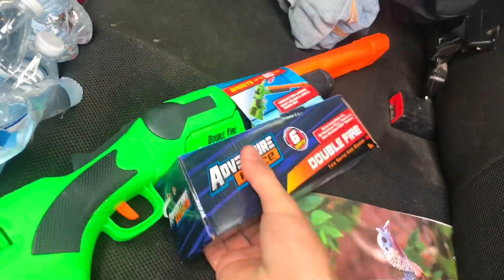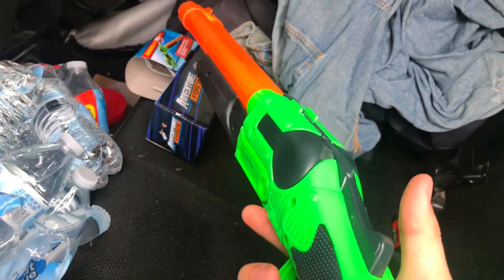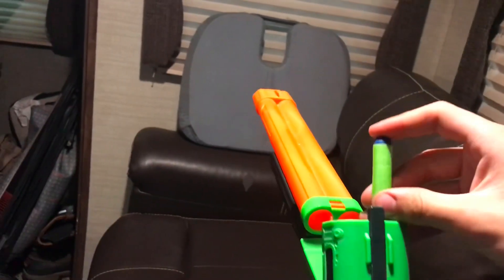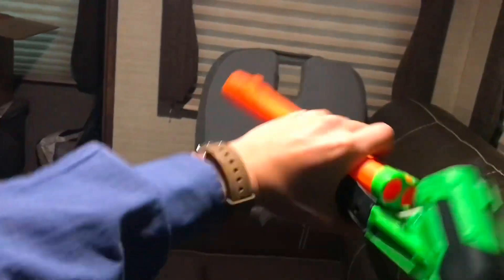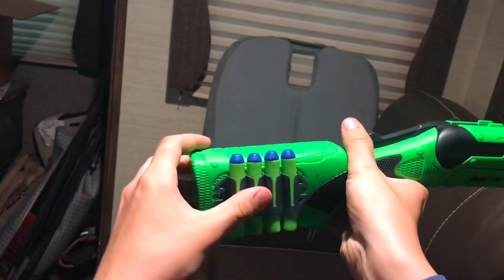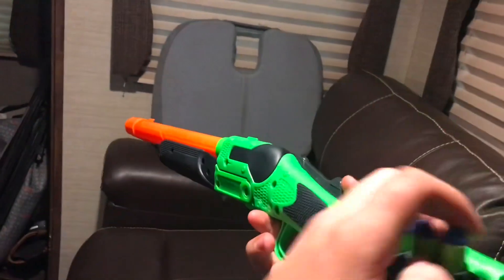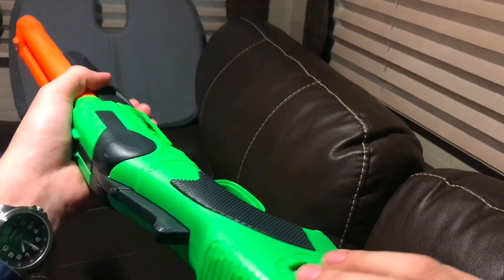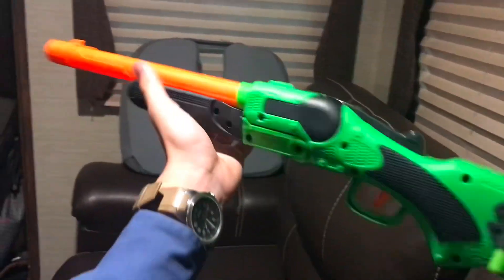Adventure Force Double Fire | Nerf Double Barrel Shotgun! FULL REVIEW